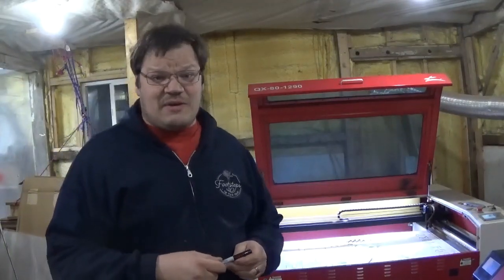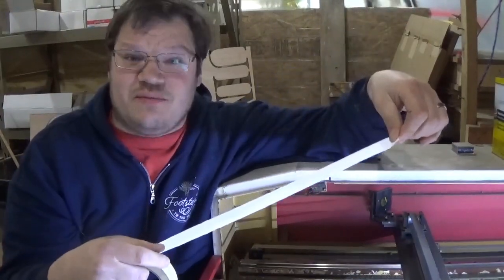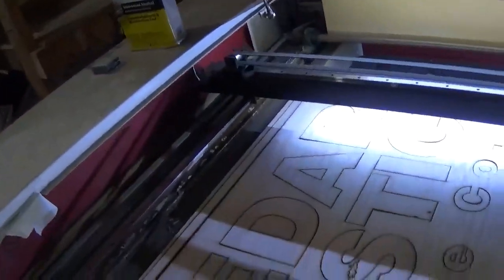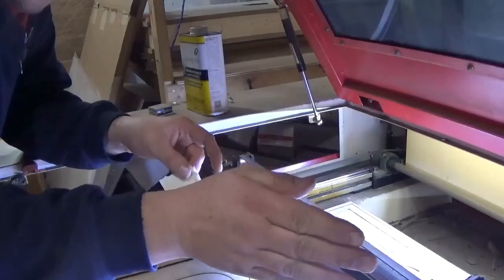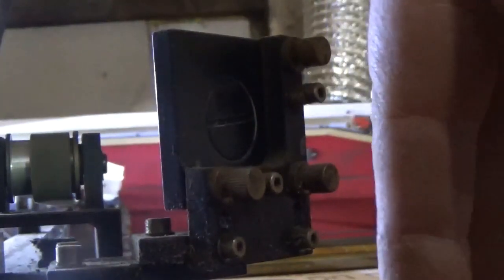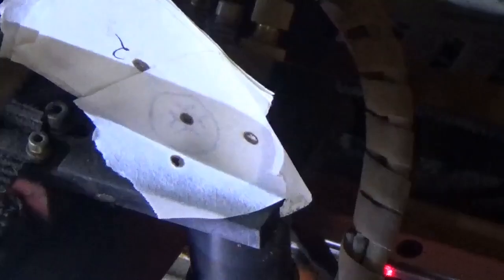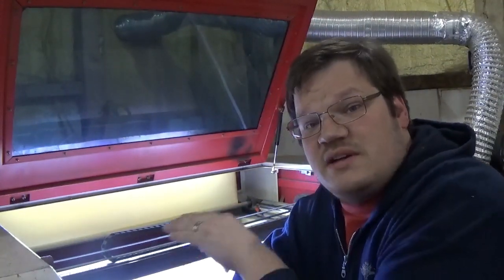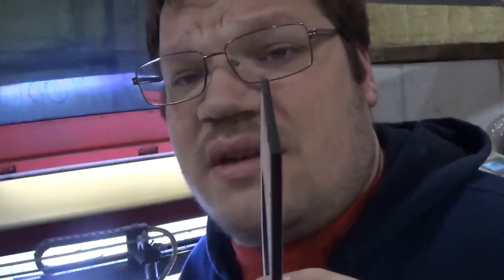How to Align Co2 Laser Mirrors Simple and in English cutter engraver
Today I show you how simple it can be to align the mirrors on your co2 laser cutter / engraver
while speaking plain English

affordable mirrors I like

lenses I buy